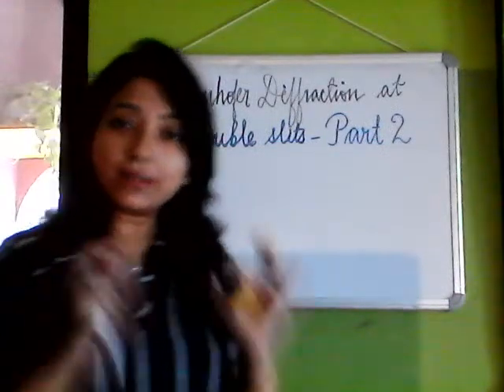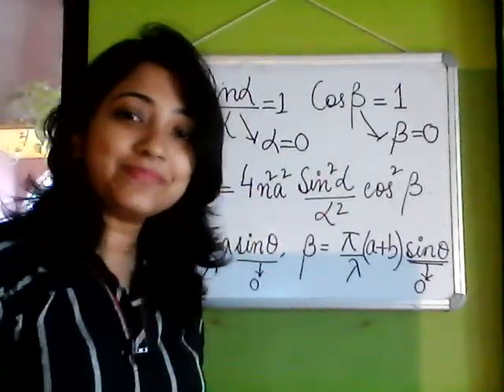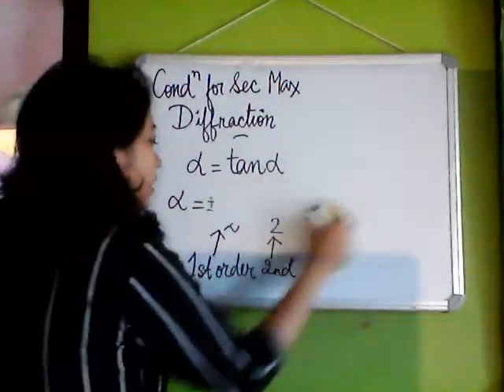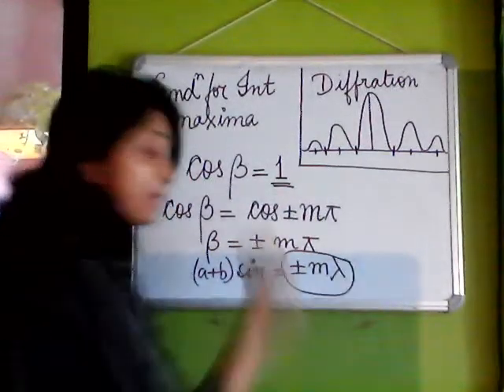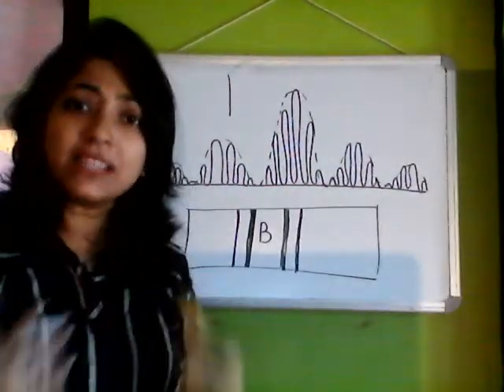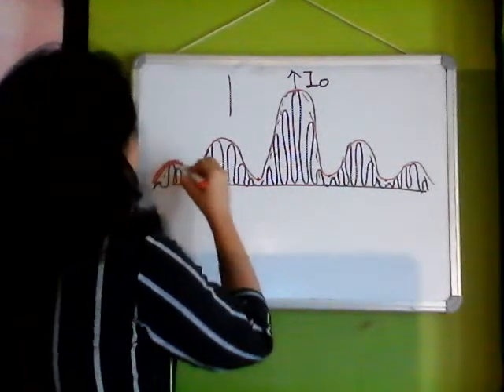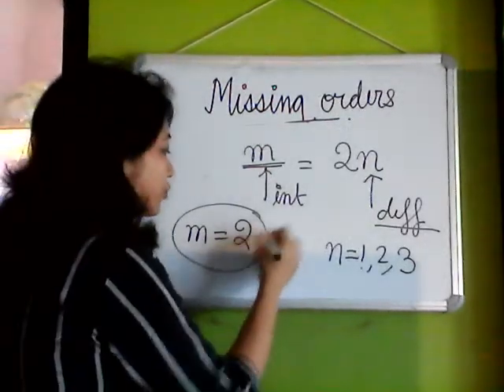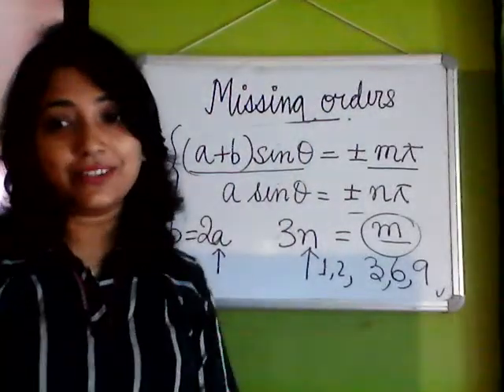Fraunhofer Diffraction at double slits: Part 2: B.Tech 1st year Physics:Online Class-25/4/20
Dear Students do watch the Part 1 of Fraunhofer Diffraction at double slits video first for better understanding,